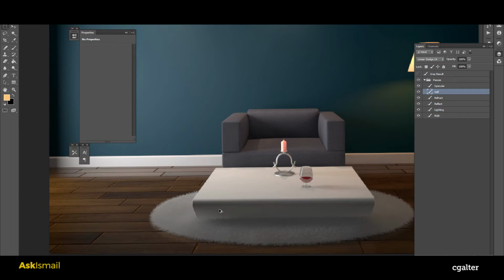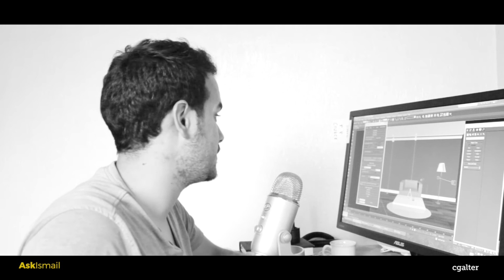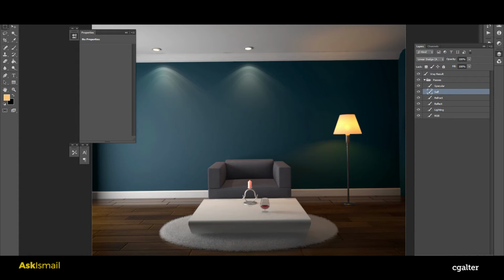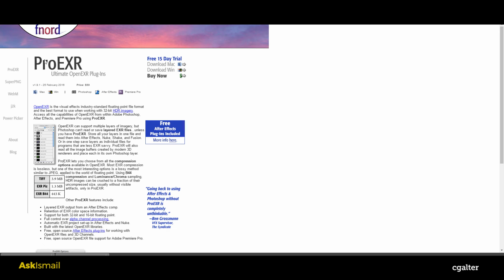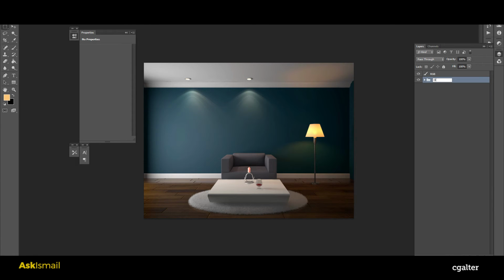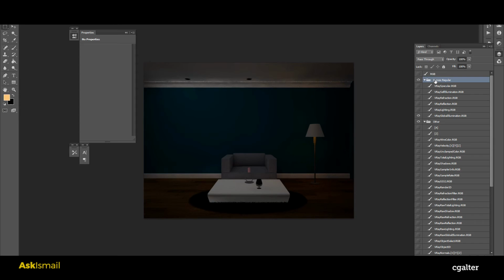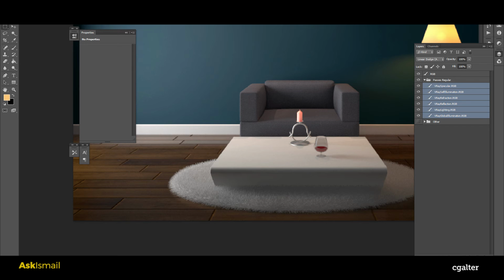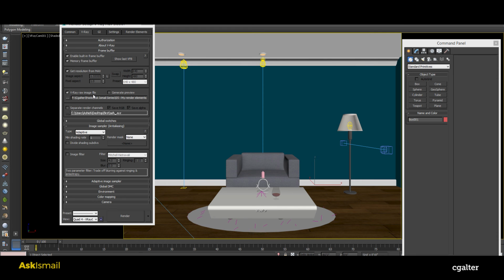Ask Ismail - My render elements does not matches with beauty pass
This Video is an answer to the following question: "I tried a lot but my render passes do not match with beauty pass - Ashii"